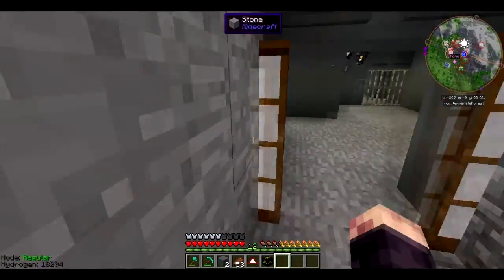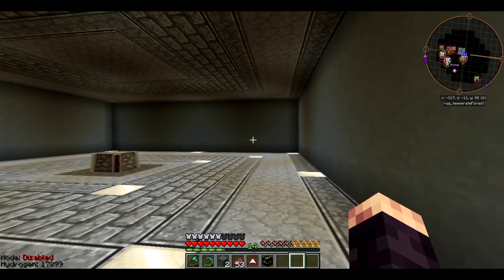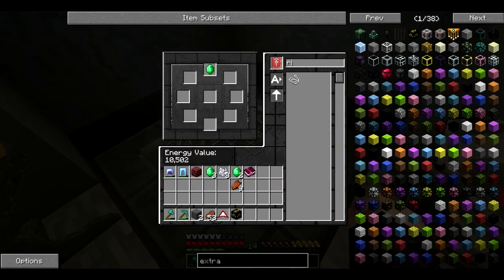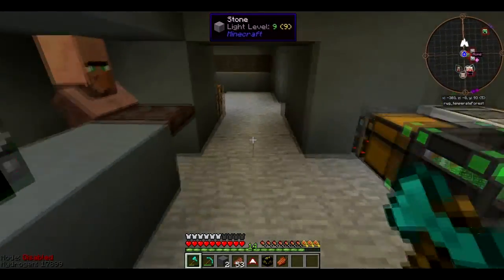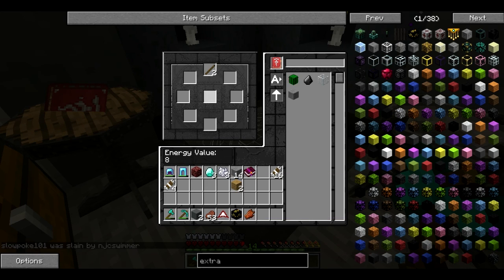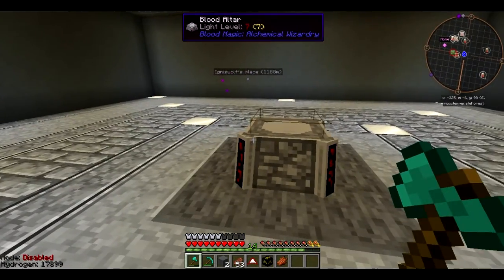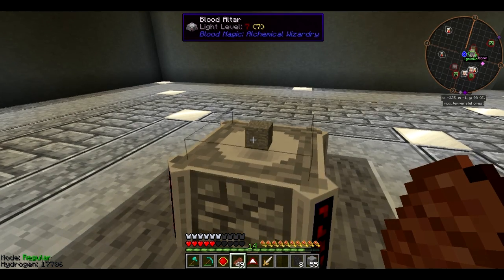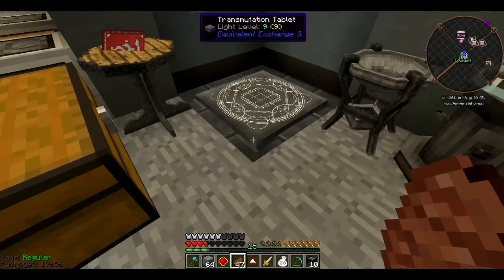FTB Horizons: Daybreaker - Episode #1